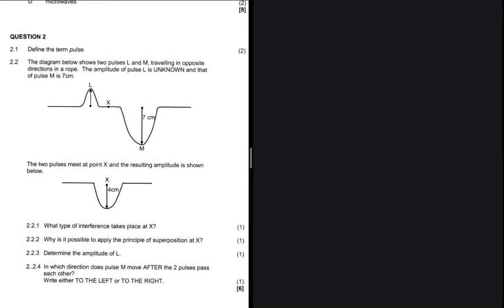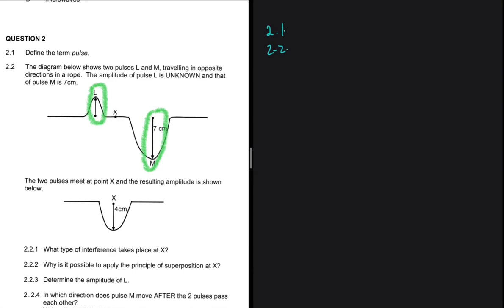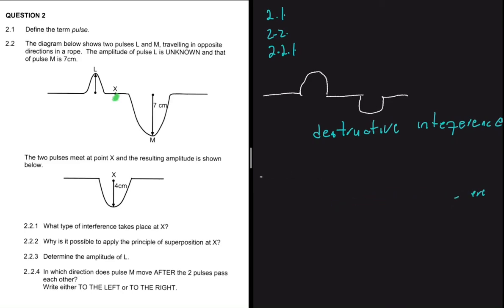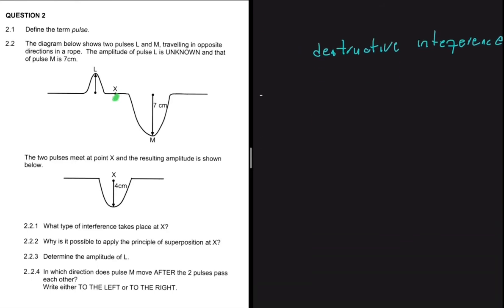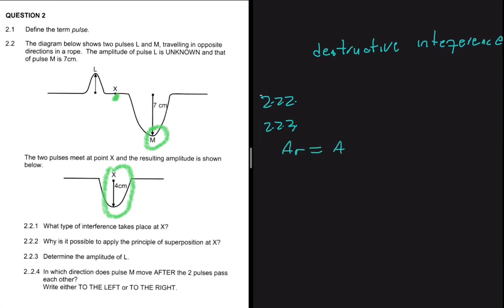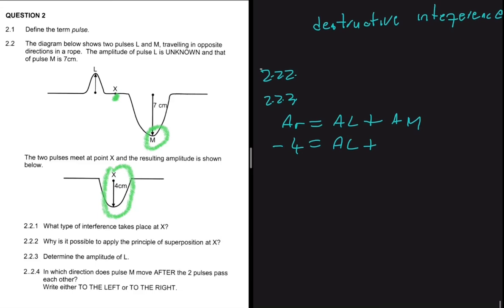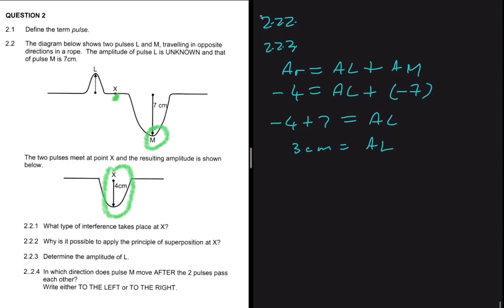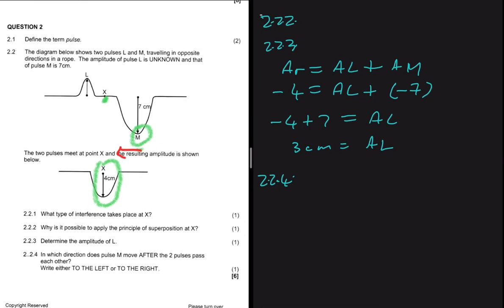Transverse Wave and Pulses Grade 10 Physics